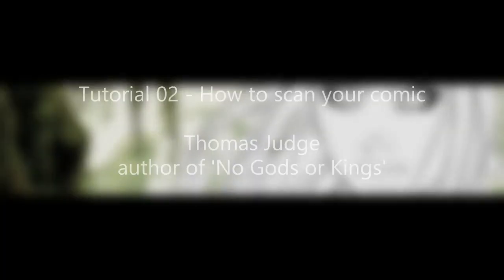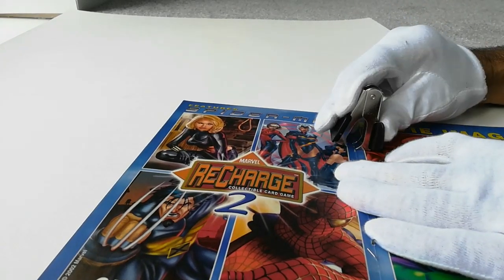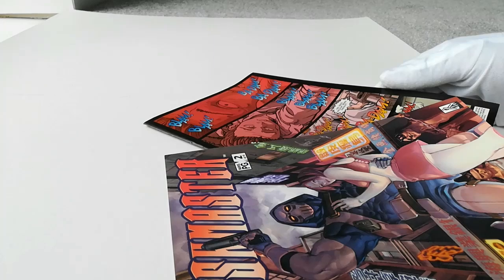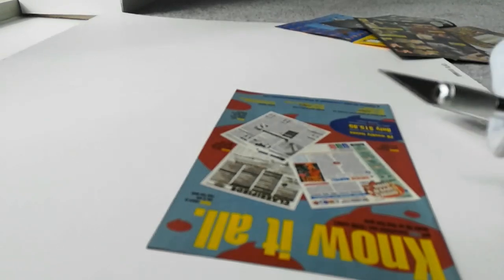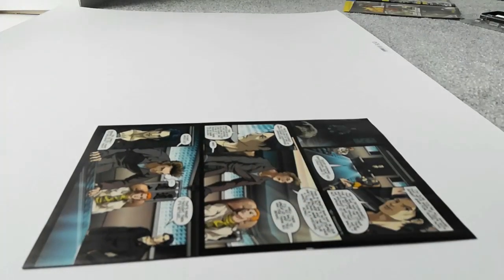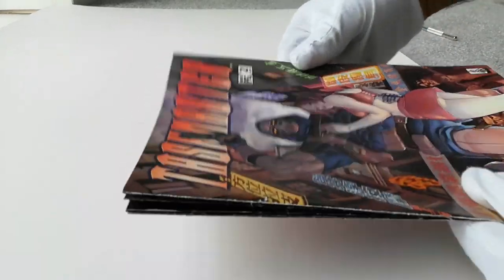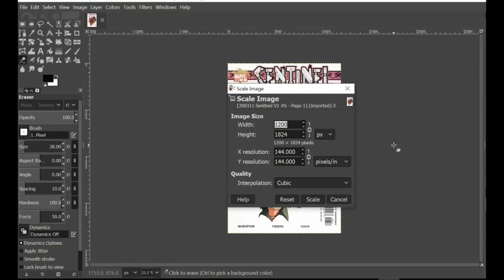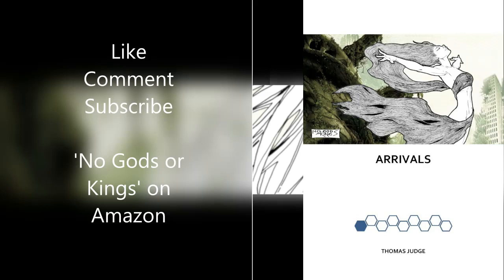Tutorial 02 - How to scan a comic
The next step in my tutorial series, this video outlines how best to slice up a comic and get a physical page to turn into a clean digital scan.